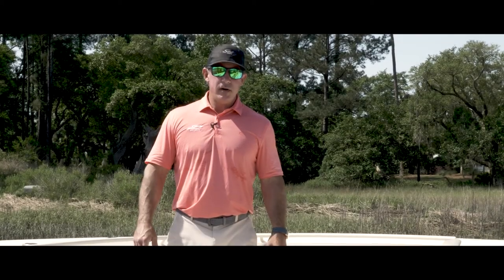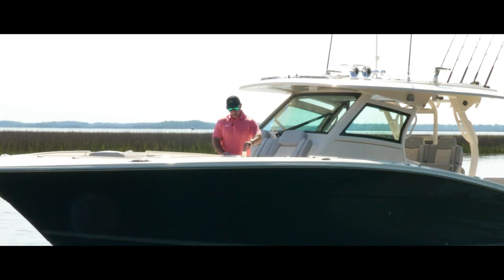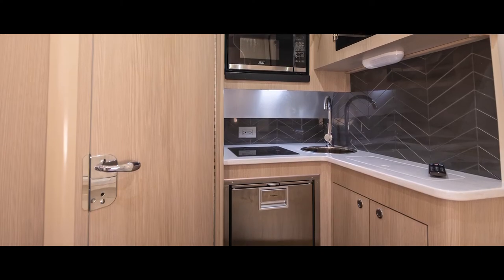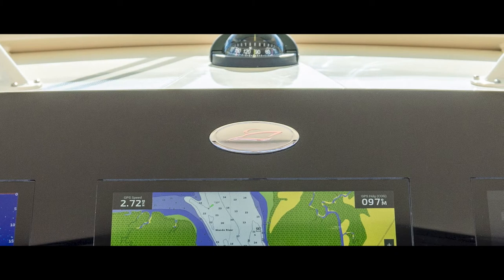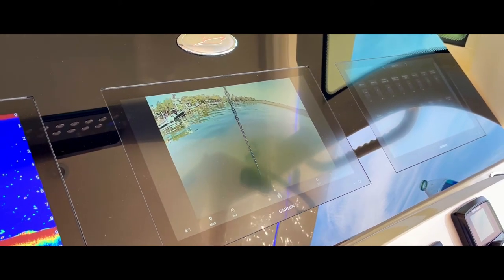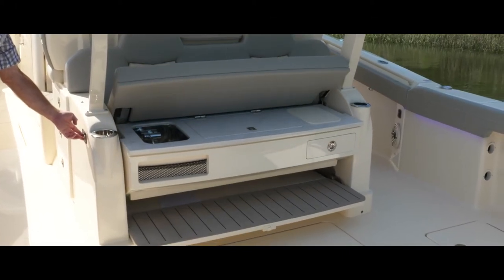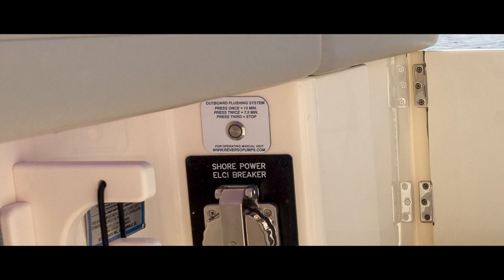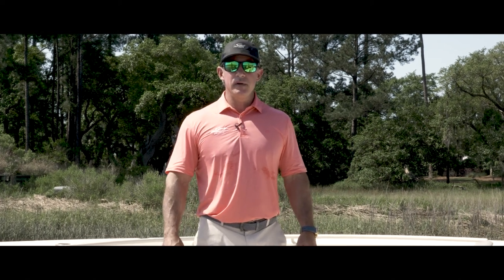Scout 400 LXF - WalkThru